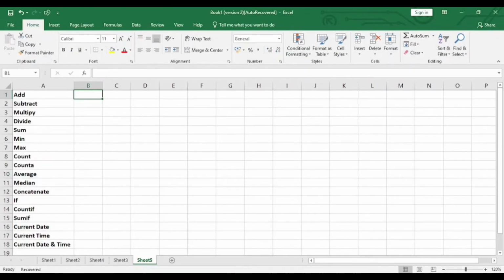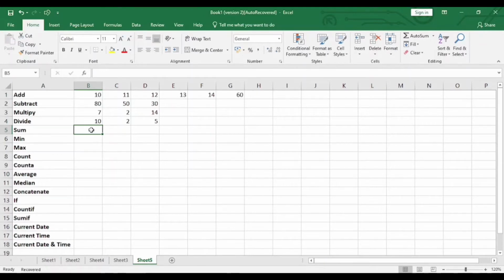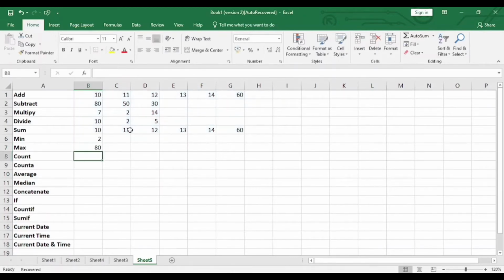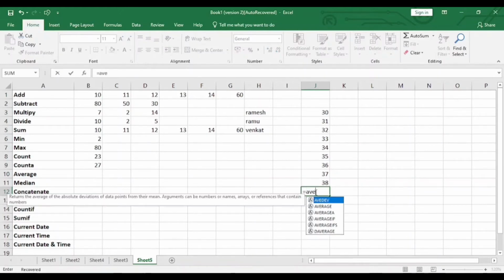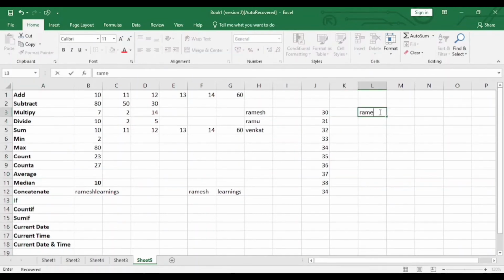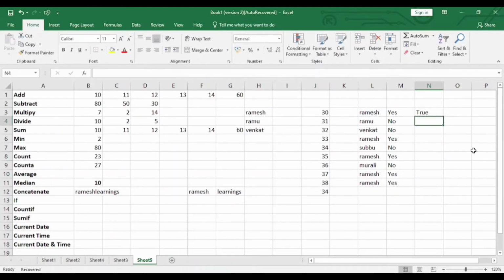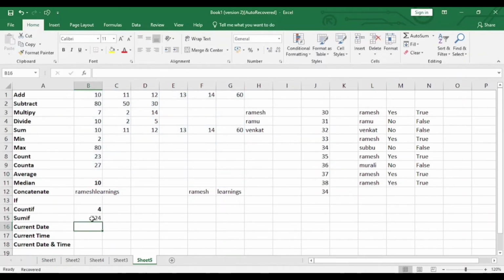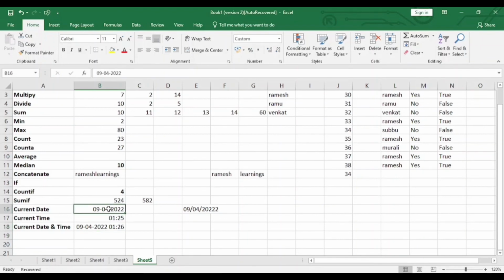Basic Formula's of Microsoft Excel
Excel Basic formulas: Add, Subtract, Multiply, Divide, Sum, Min, Max, Count, Average, Median, Concatenate, If, Countif, Sumif, Current Date, Current Time, Current Date & Time